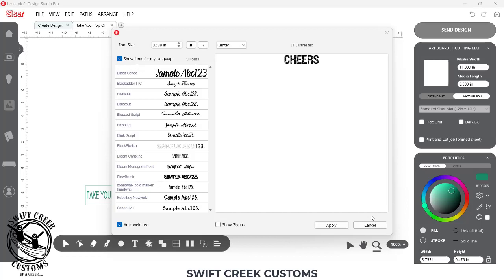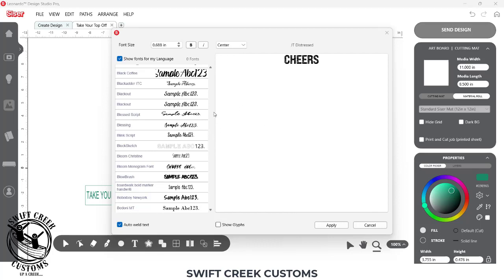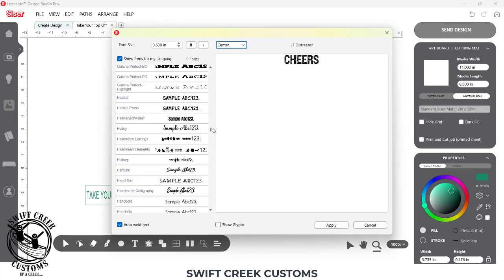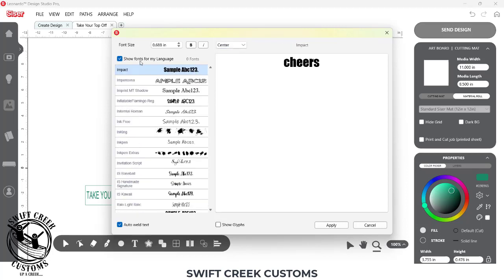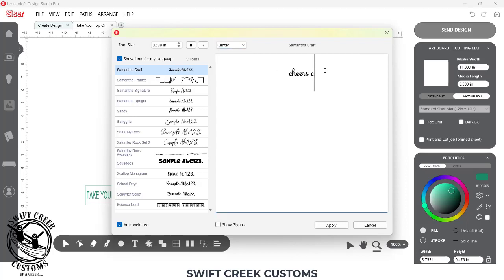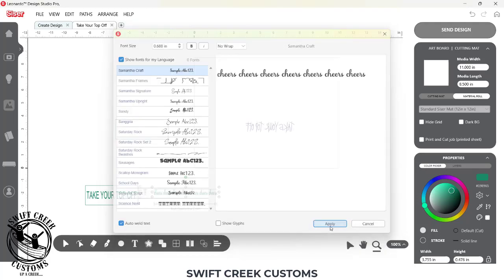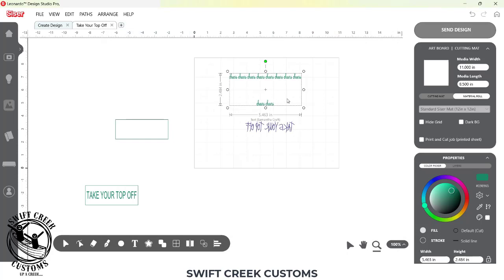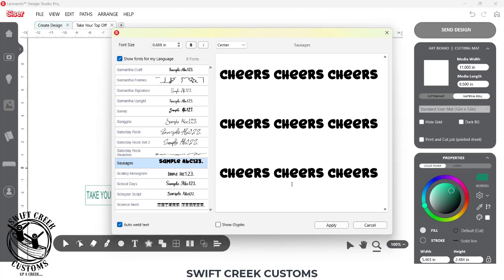3 Font Tips for Siser Leonardo Design Studio - Juliet & Romeo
Quick Video with 3 tips for Fonts in the Text Style Panel

Siser Juliet and Romeo cutting machines and Siser EasyCrease & Etch tools can be found here: